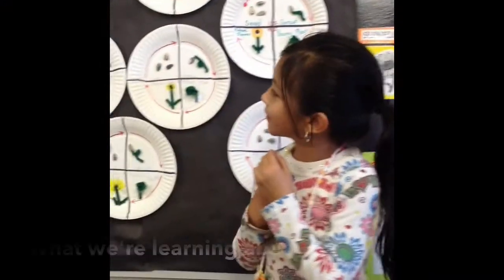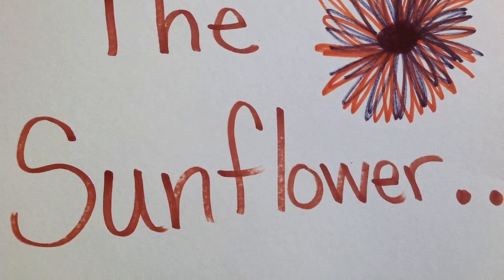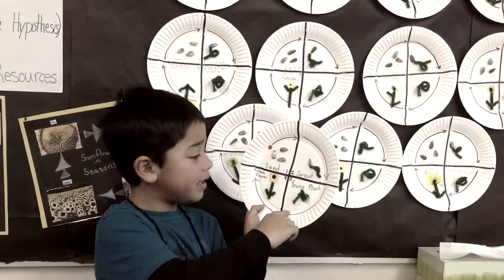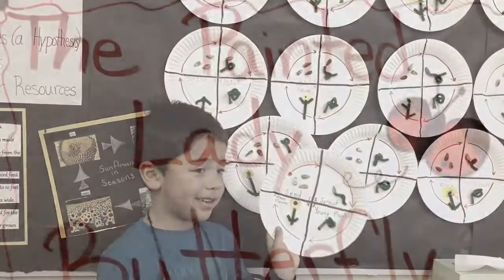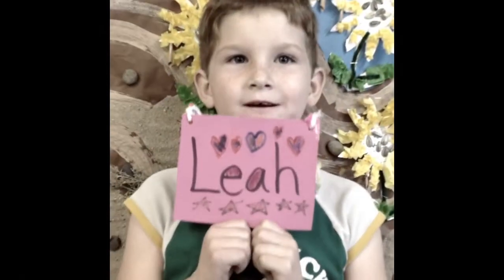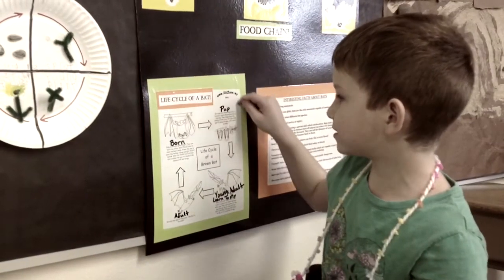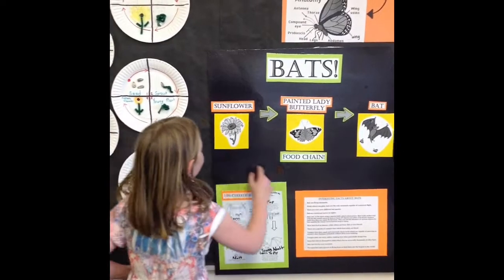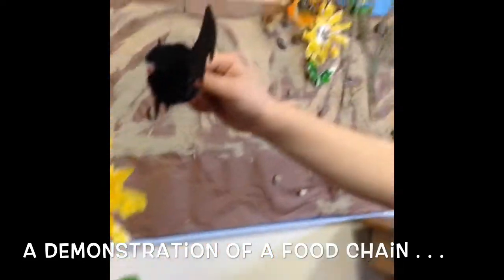The Magic School Bus Life Cycles In The Desert